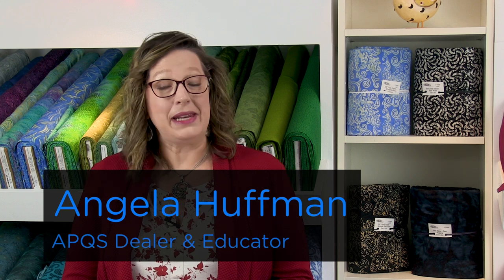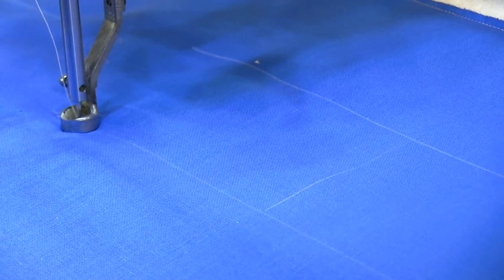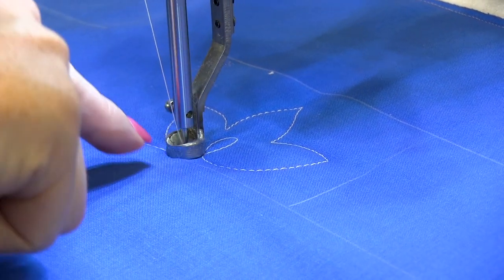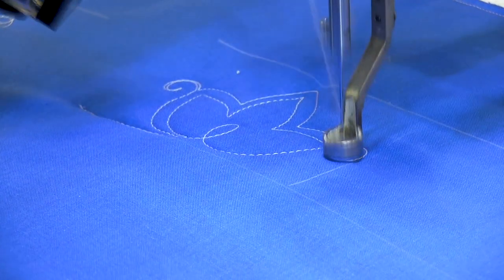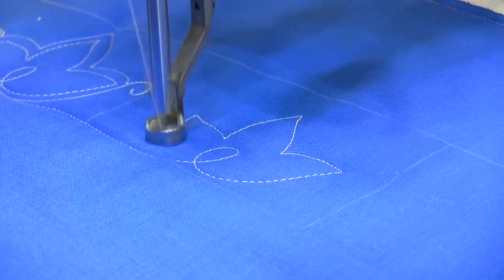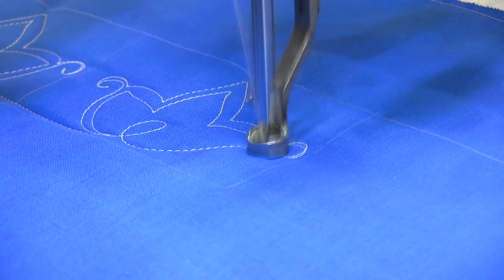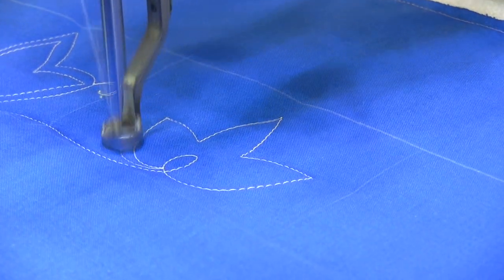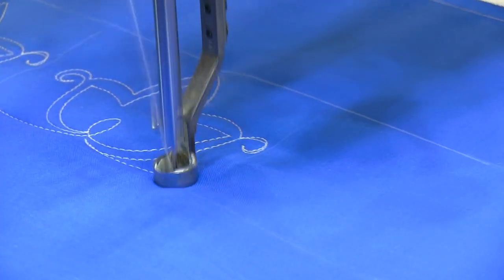APQS Video Tutorial: Echoed Tulip Dance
In this video APQS Dealer and Educator, Angela Huffman, walks us through her "Echoed Tulip Dance" design. This is a great design to help refine your spacing skills.